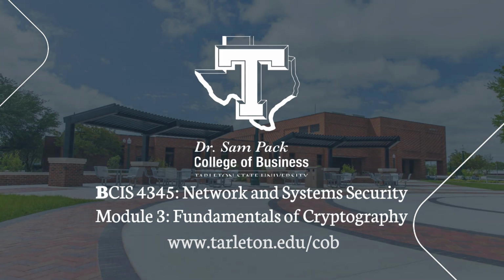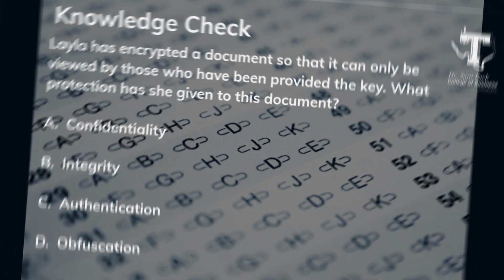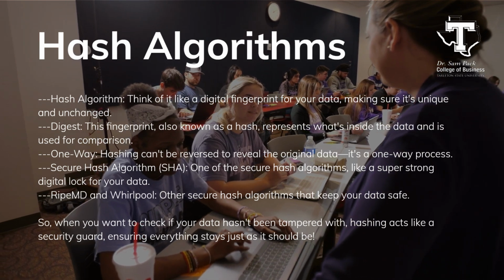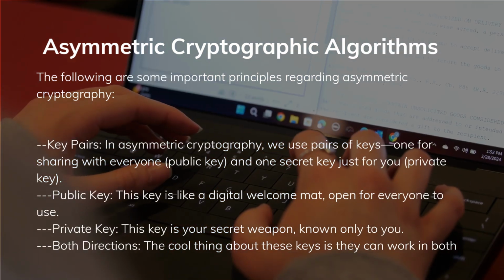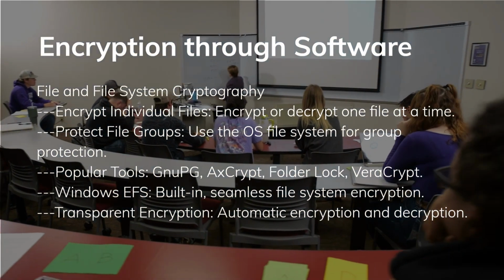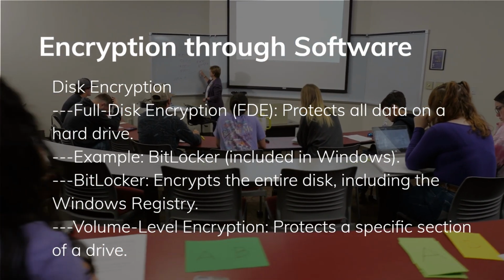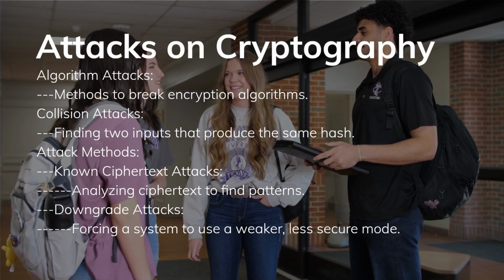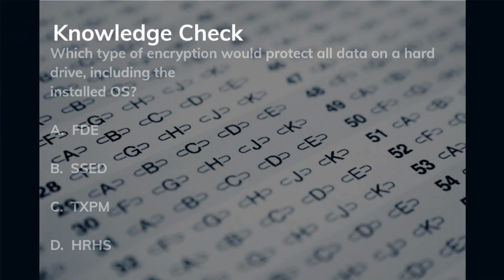Cryptography Fundamentals: Algorithms, Uses & Limitations Explained | Module 3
Welcome to our video on Module 3: Fundamentals of Cryptography, where we dive into the core concepts and techniques that underpin the security of information systems. In this video, you'll learn:

-Define Cryptography: Understand the basics of cryptography and its role in securing data.
-Describe Hash, Symmetric, and Asymmetric Cryptographic Algorithms: Gain insights into different types of cryptographic algorithms and their applications.
-List the Various Ways in Which Cryptography is Used: Discover the practical uses of cryptography in real-world scenarios.
-Explain Different Cryptographic Limitations and Attacks: Learn about the potential weaknesses in cryptographic systems and common attack methods.
-Enhance your knowledge of cryptographic principles and how they protect information in today's digital world!

If you found this video helpful, please like it and comment with any questions or topics you'd like us to cover in future videos.

Recommended Resources:
Textbook: Ciampa, M. (2025). CompTIA Security+ Guide to Network Security Fundamentals (8th ed.). Cengage. ISBN: 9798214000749
Cengage E-Text: From $44.99+ (Approximately)
VitalSource: From $50.99 (Approximately)

About the Instructor: Dr. Schuessler is a seasoned professor at Tarleton State University with extensive experience in information systems security. Join us as we break down complex topics into easy-to-understand lessons that will help you excel in your studies and career.

Special thanks to these influencers for their ongoing contributions to the field: @elithecomputerguy |  @comptia   |  @hak5   |  @powerdmarc   |  @CybraryIt   |  @HackTheBox  |  @RealTryHackMe  |  @ippsec  |  @SecurityWeekly  |  @TarletonState  |  @TarletonCoB